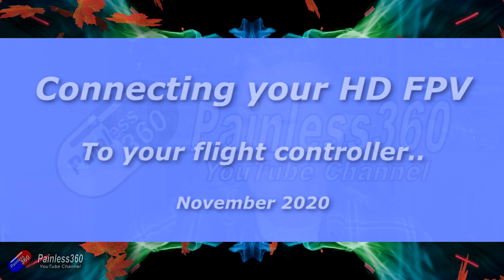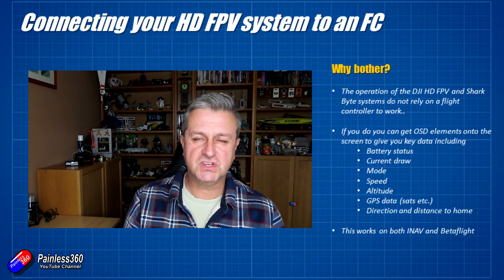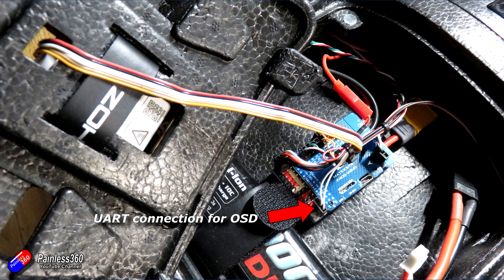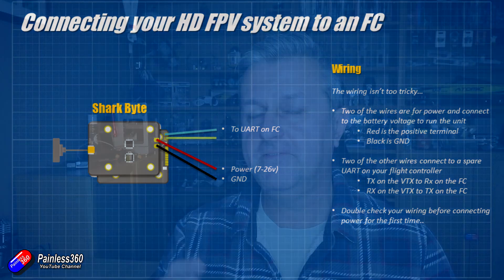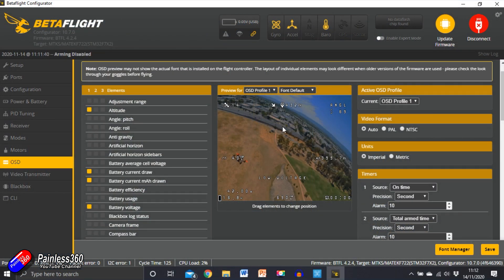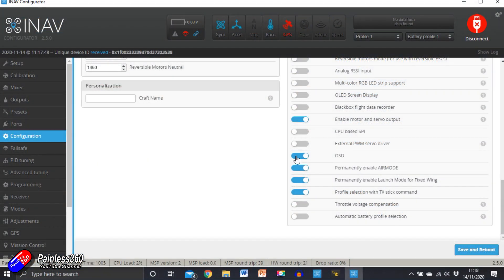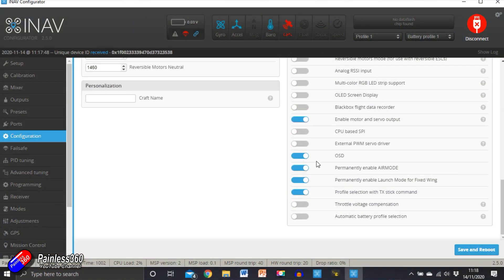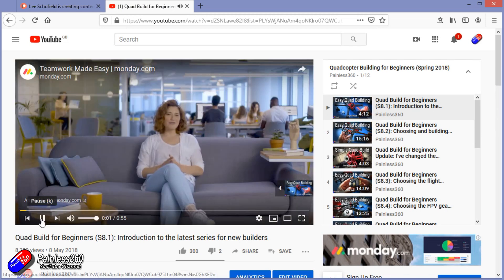Wiring and setting up DJI HD FPV and SharkByte onto a flight controller for the OSD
I didn't need to do this on my DJI goggles but if you still can't see the OSD after this; go into the goggle menu: Select 'Settings' then select 'Display' then select 'Custom OSD' then set it to 'On'. The Shark Byte system works automatically and you shouldn't need to do anything.